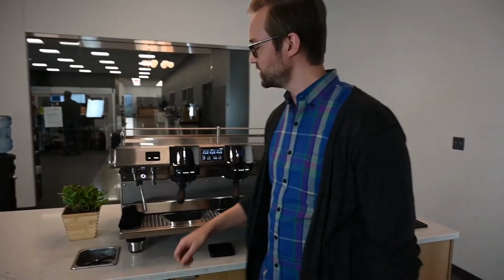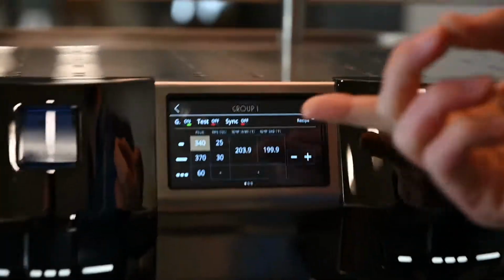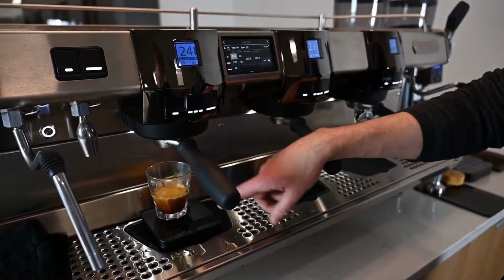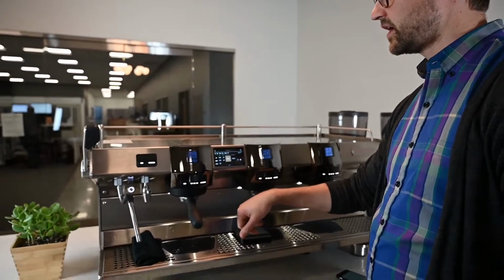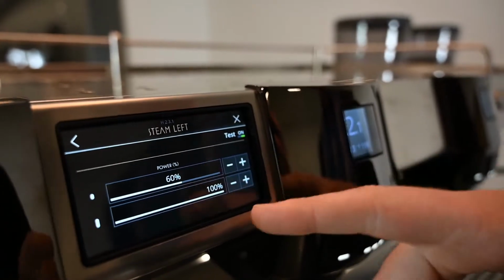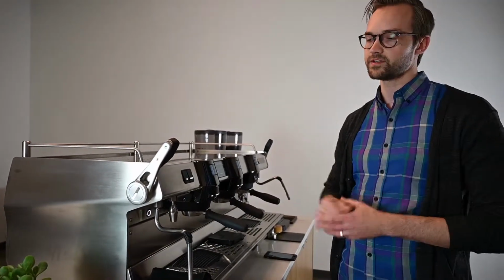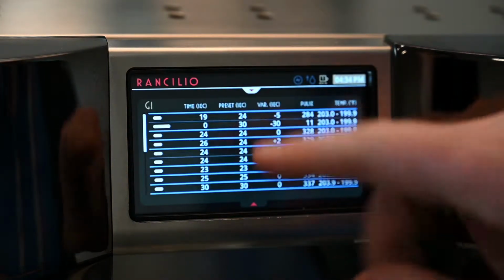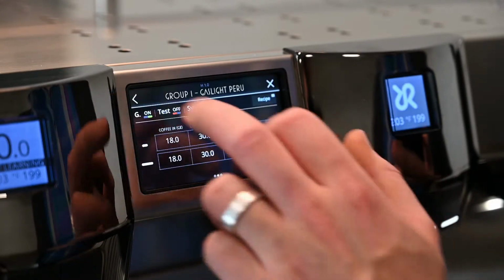RS1 Barista Basics